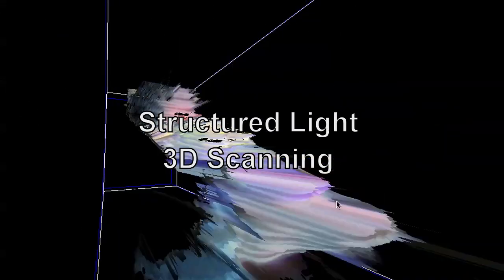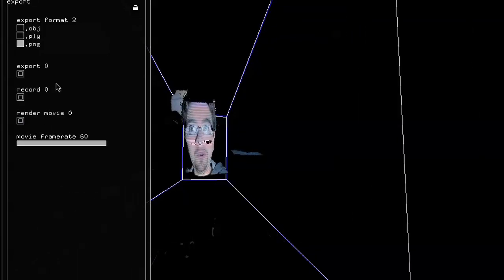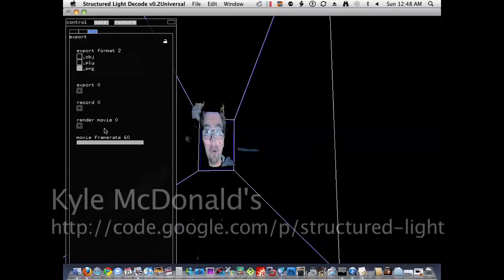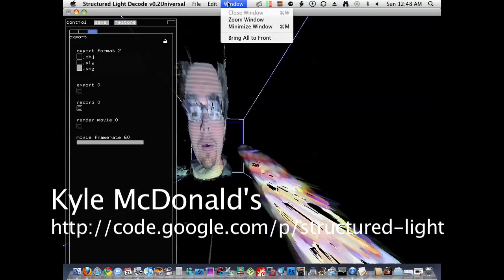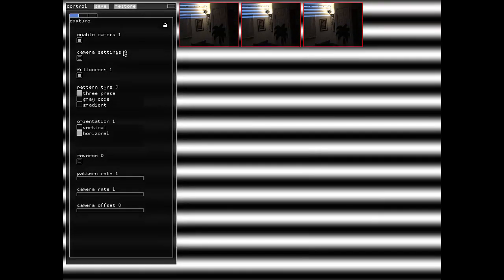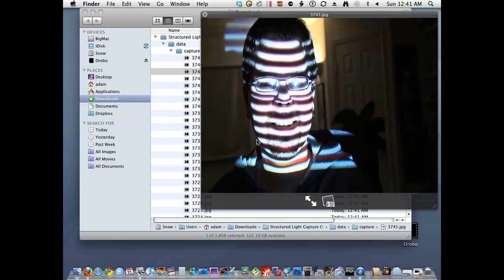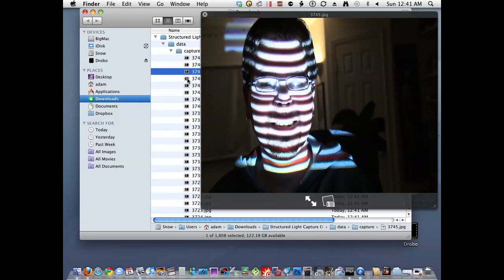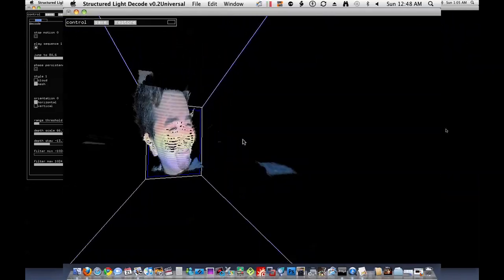Real Time 3D Scanning with Structured Light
Pox tries out real time 3D scanning using a projector, one camera and open source software for structured light